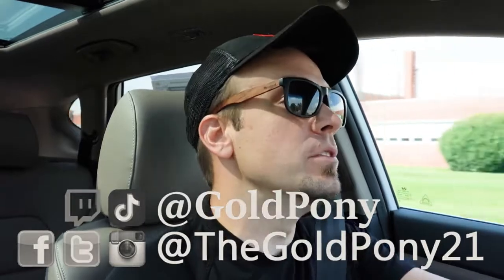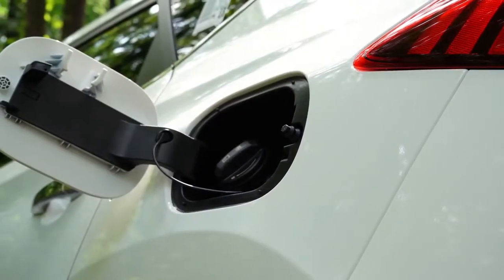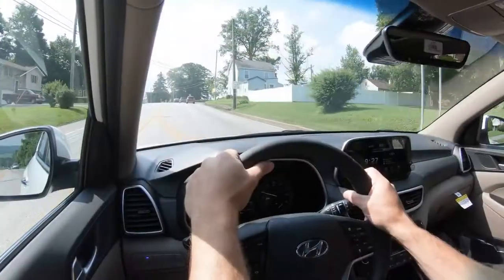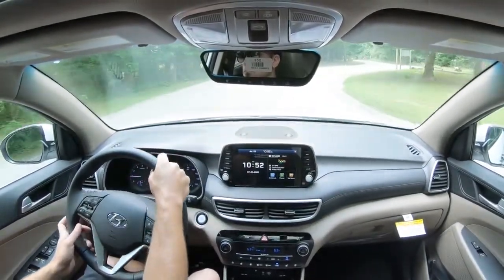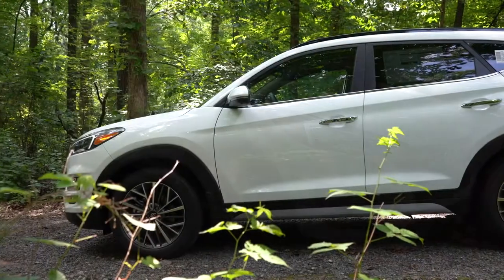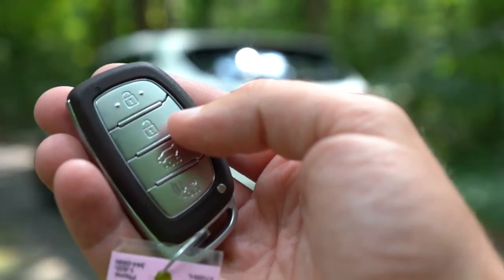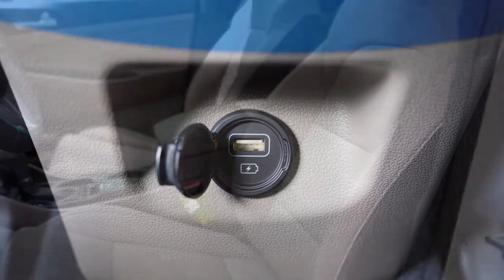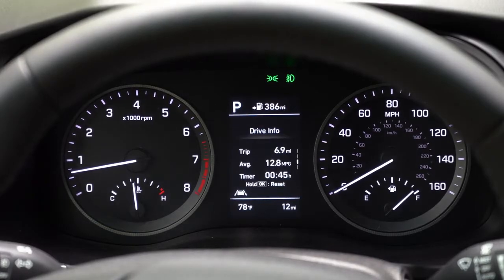New 2021 Hyundai Tucson all informations about the SUV Inside outside and on the road full overview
In today's video about the new 2021 hyundai tucson, you'll learn all the informations necessary about this SUV inside, outside and on the road.If you are looking to buy one soon,it is in your advantage, to watch the entire video, so you will have a better idea.

Big thanks to Jack Giambalvo Hyundai In York, PA for allowing me to check out the NEW 2021 Hyundai Tucson! For more information on their inventory please feel free to visit their website below.

Credit to:
Gold Pony